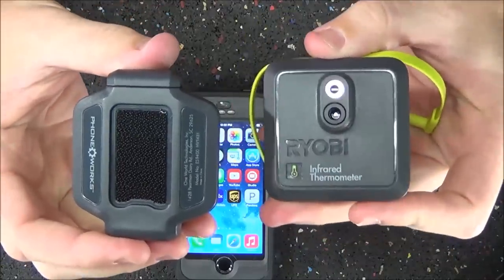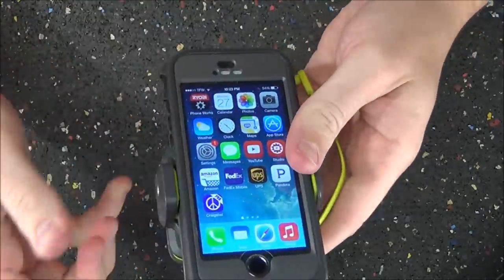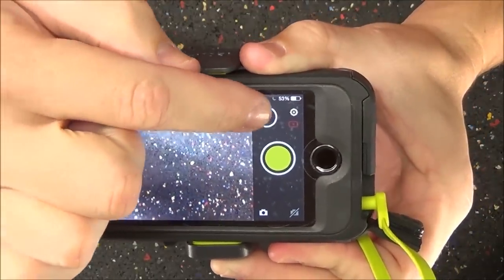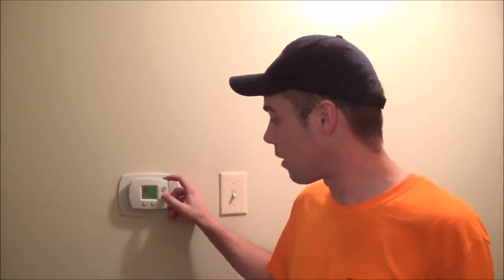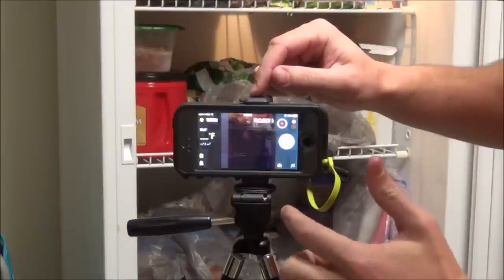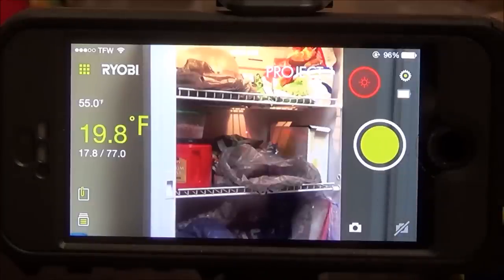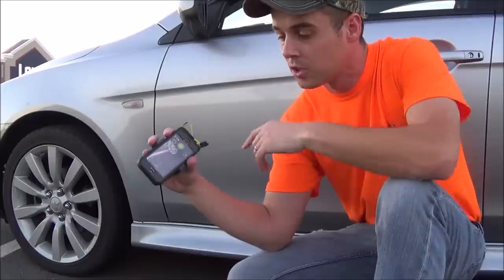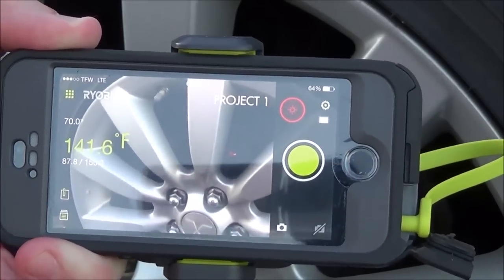Ryobi Phone Works ES2000 Infrared Thermometer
Ryobi just released the brand new lineup of Phone Works tools. which are a totally new kind of tools that work directly with you iPhone or Android & can save real time data so you wont lose track of the various projects you are working on.

The ES2000 is the Infrared Thermometer, and not only can it take live temperature readings, it also uses the phone's camera to have a live video feed for you to watch & take screenshots of when you want to keep track of things or email/text/upload pics to your contractor so they know exactly what is going on & what you are talking about.

The mount that they have as part of the unit even has a 1/4-20 tripod mount threaded into the bottom, so if you are wanting to have very precise or continuous readings, you can use the IR thermometer literally "hands-free" while you work.

Here are some quick specs on the ES2000 :

- Measures temps ranging from -22F - 622F
- Reads both Celsius & Fahrenheit
- 1 yr warranty
- Works on iPhone & Android (verify your phone compatibility on the Phone Works website)
- Capture High Definition images that you can save/email/upload/share

Here are a few pointers that I can tell you from using the ES2000 :

- The closer you are to the object being measured, the more accurate the reading (ALL infrared thermometers are this way)
- Be sure to turn your headphone volume to MAX!  (this is how the ES2000 communicates with your phone)
- Hold your phone & not the mount. that way you wont accidentally drop your phone and break it

The entire Phone Works lineup is very impressive, so keep your eye out for more videos from us about the rest of what they have available!